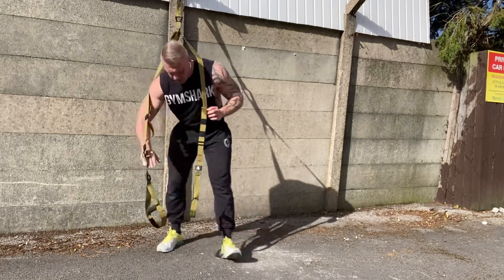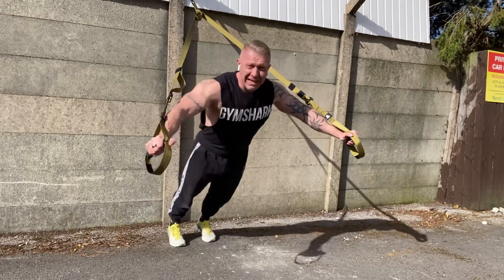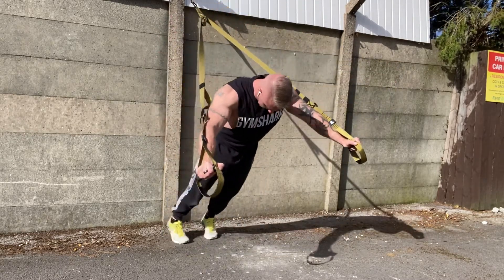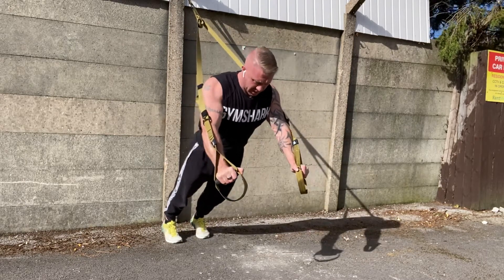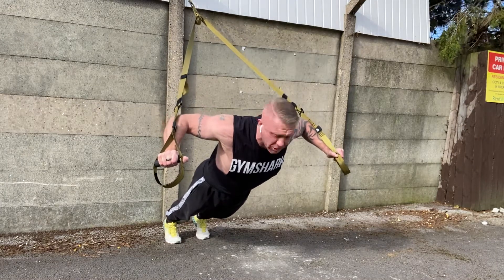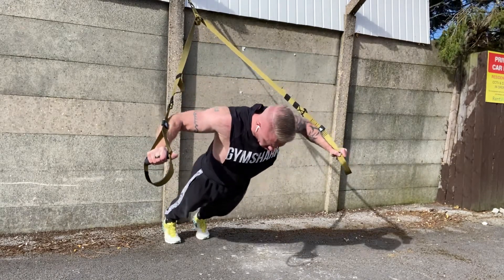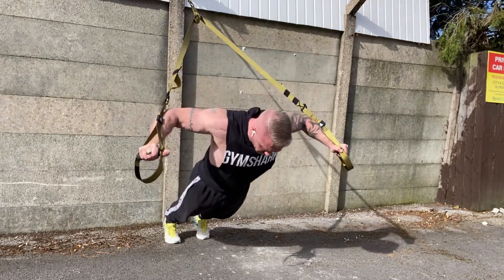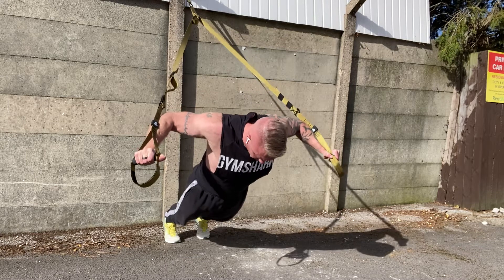TRX Fly Press